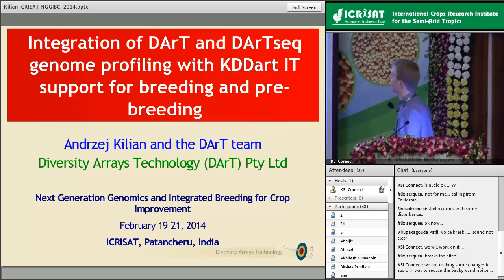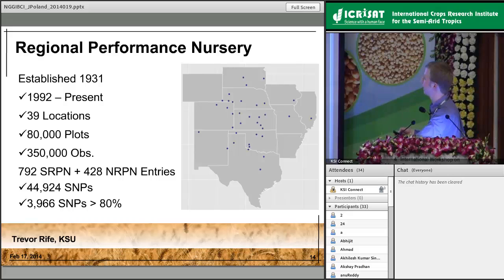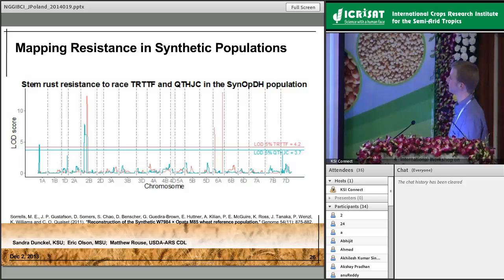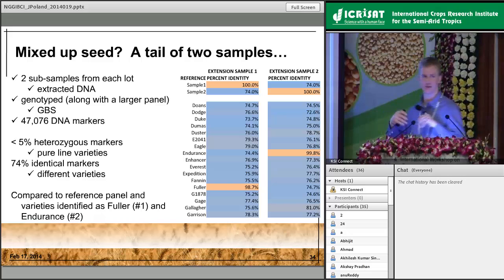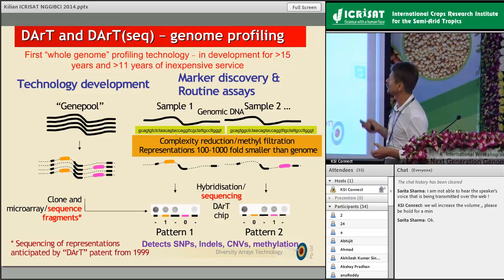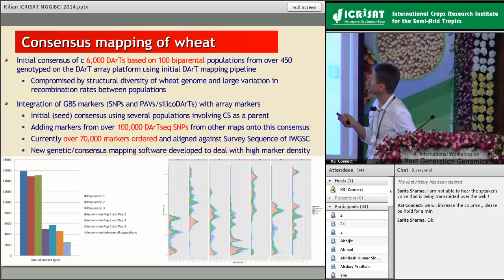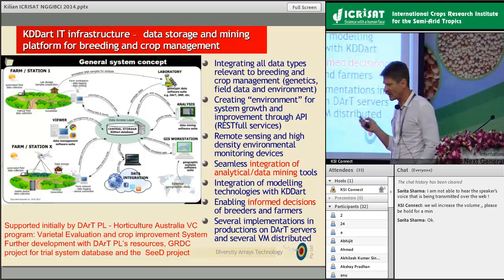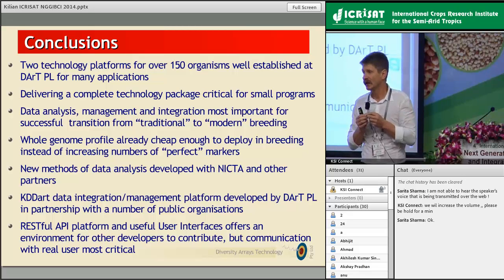Integration of DArT and DArTseq genome profiling platforms...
4th International Workshop  on
Next Generation Genomics and Integrated Breeding for Crop Improvement
Title: Integration of DArT and DArTseq genome profiling platforms with KDDart IT support for breeding and pre-breeding applications
Speaker: Andrzej Kilian
Diversity Arrays Technology Pty Ltd (DArT)
Australia